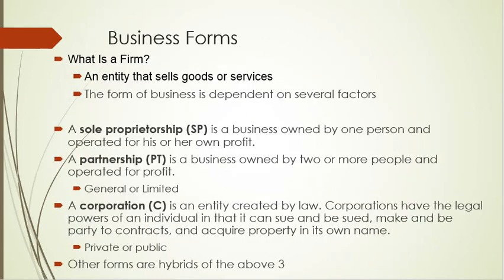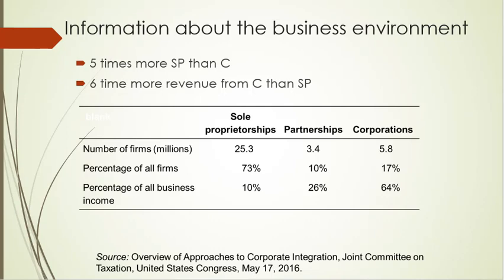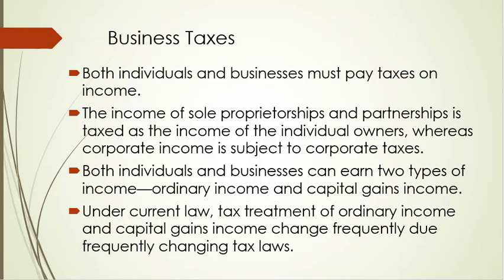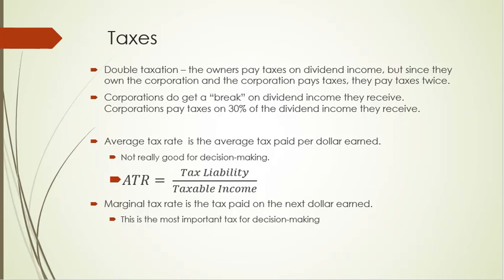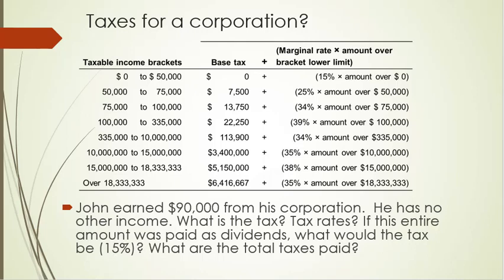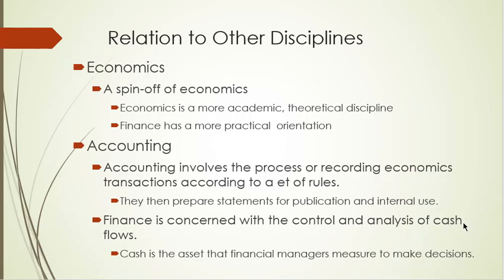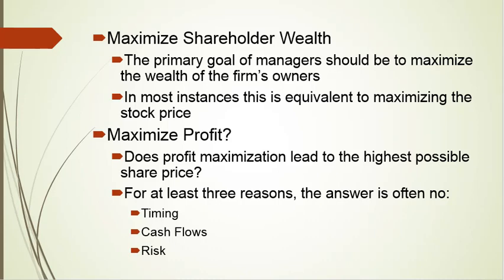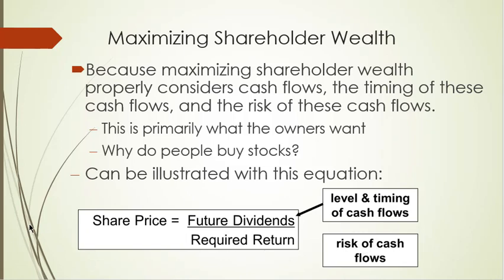Introduction to Finance PT1